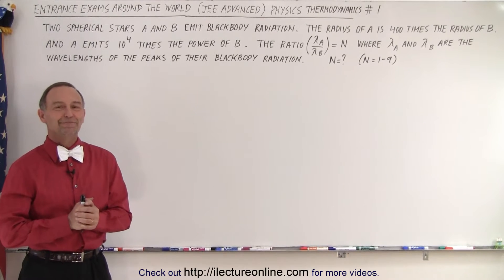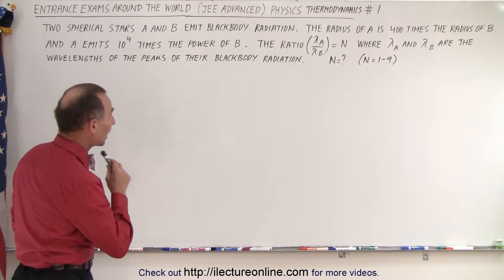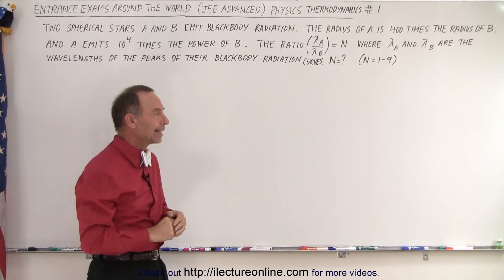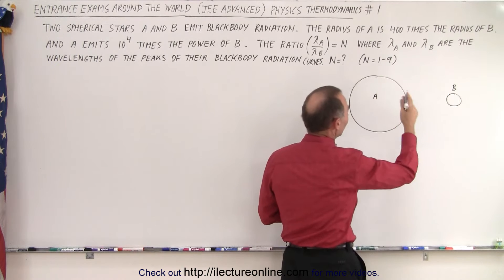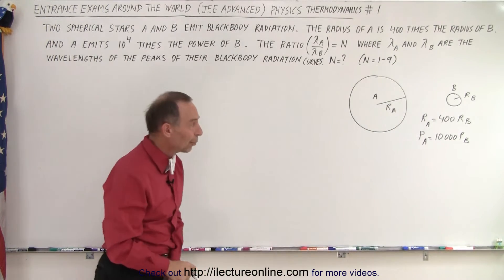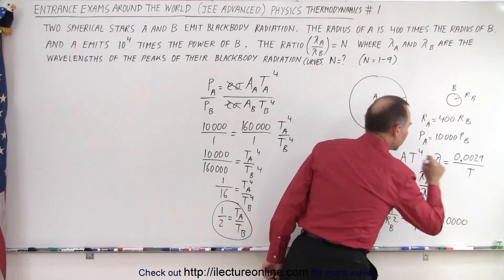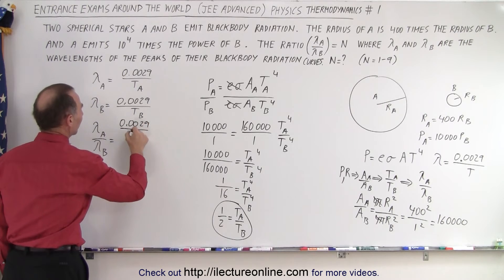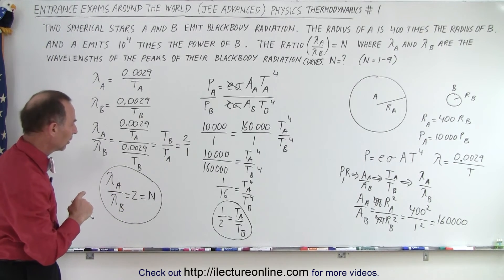JEE Advanced Physics 2015 Paper 1 #5 (#1) Blackbody Radiation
Given: 2 spherical stars A and B emit blackbody radiation. The radius of A is 400 times the radius of B and A emits 10^4 times the power of B. The ratio lambda(A)/lambda(B)=N.
Find N=? (N can be any number between 1 and 9, inclusively.)